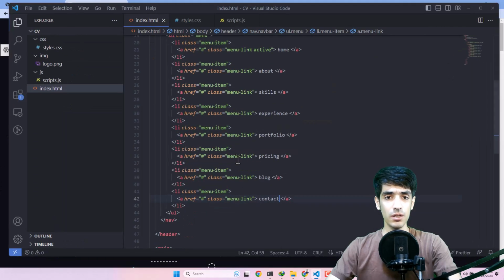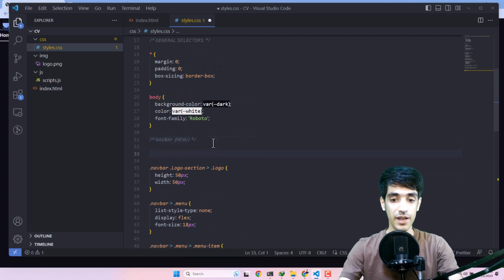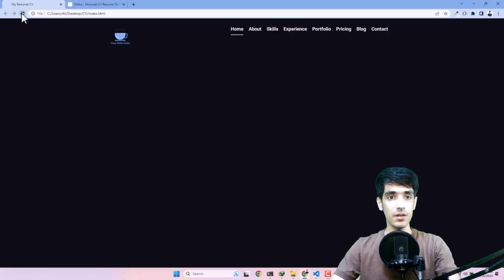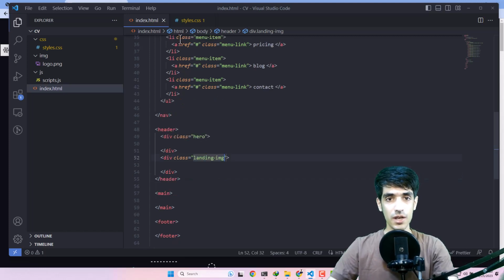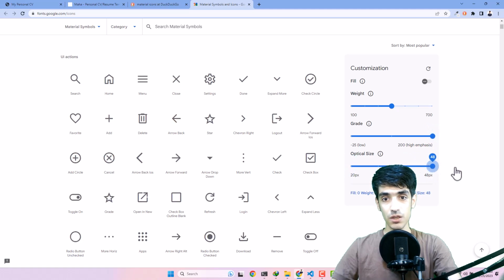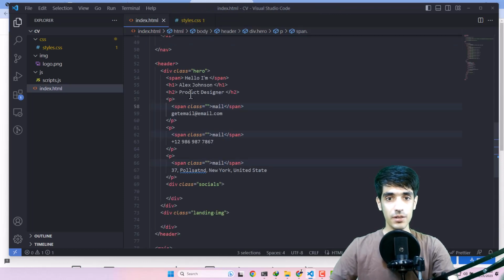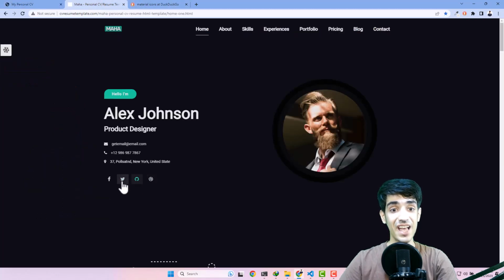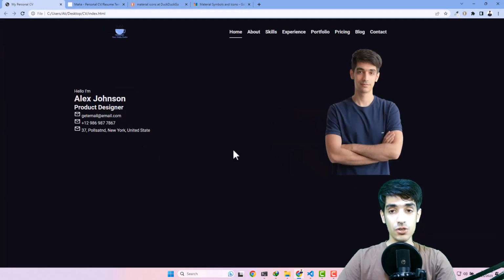S3 E4, HTML-CSS For Absolute Beginners : Website Header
This is Episode 4 of Season 3. Here are the highlights of this session :
1) Separating header and navbar for better code readability
2) Apply some improvements to navbar menu
3) Adding a "hero" section to our header
4) Using Material Icons in our project
5) Adding a landing image section to header
6) Using flex display for header section